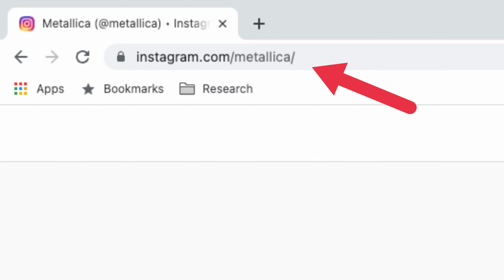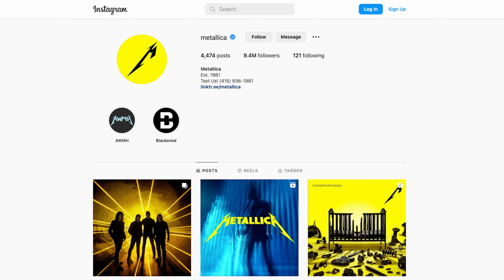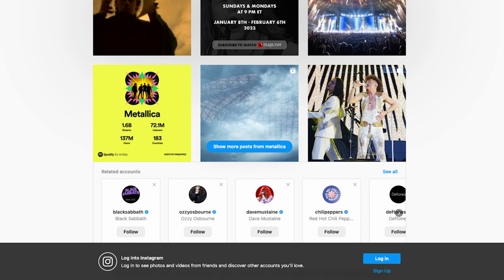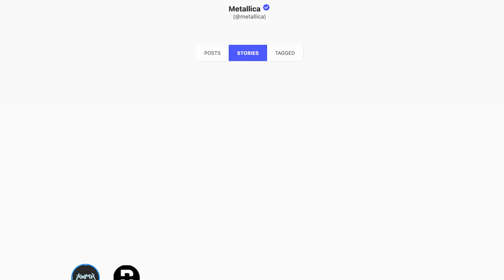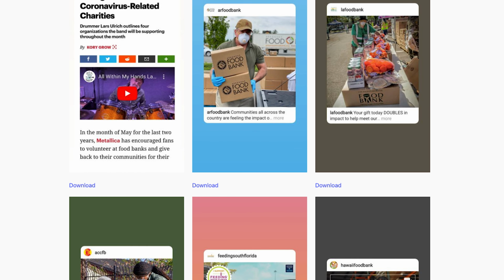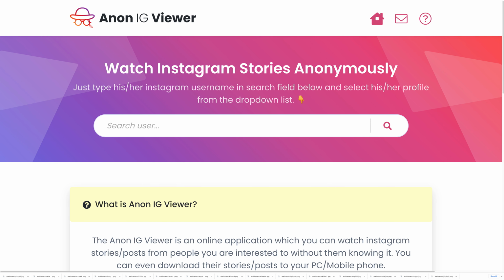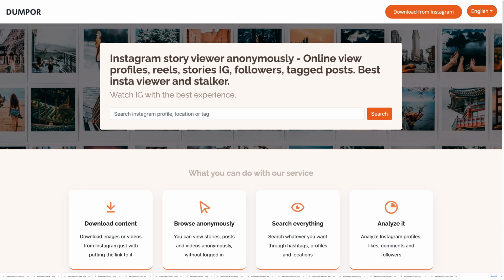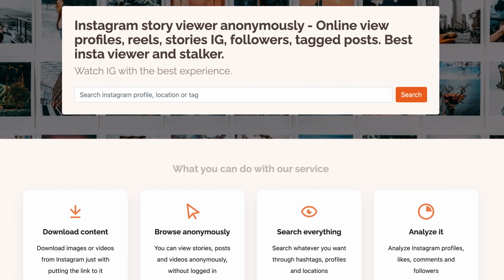HOW TO: Use and View Instagram WITHOUT an Account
If you want to check out people or public figures on Instagram, but you don’t, like, WANT to be on Instagram, there are a few tools and workarounds that will let you stalk around the platform without registering.